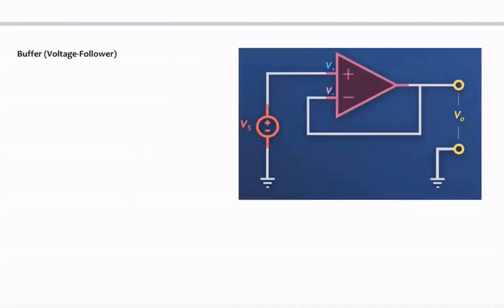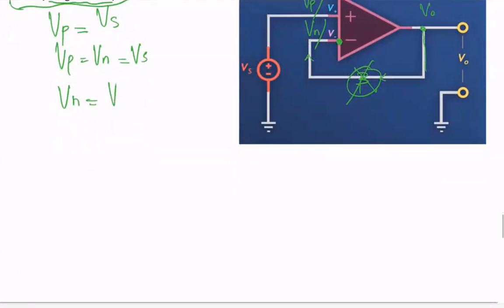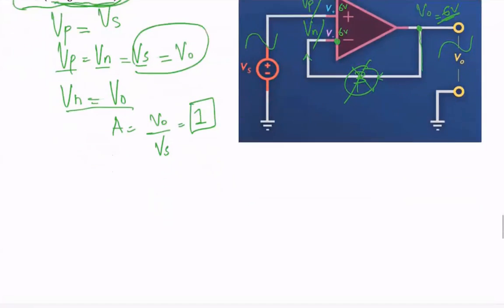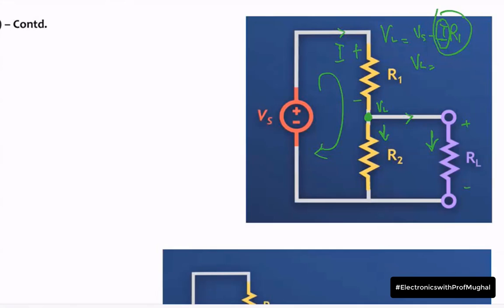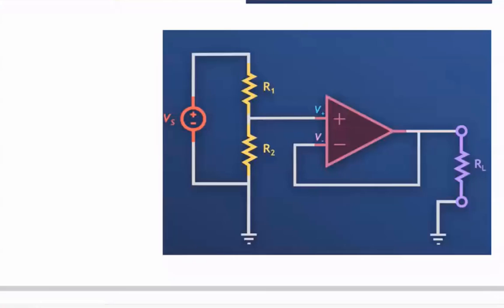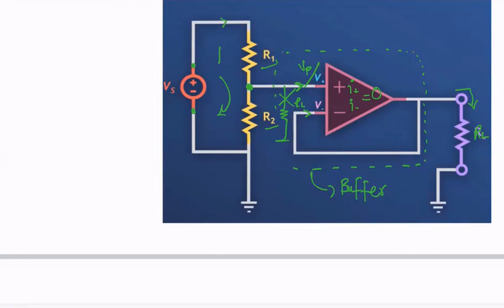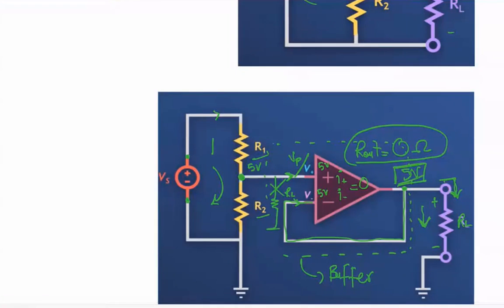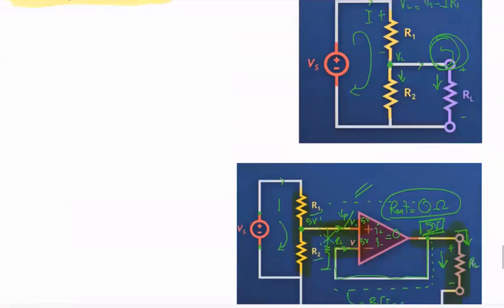#28 Operational Amplifier ➠ Voltage Follower (Buffer)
Learn about basics of voltage follower opamp circuit, also known as a buffer circuit.
Credit: 👍
        -  Sound 🎵 : Camtesia